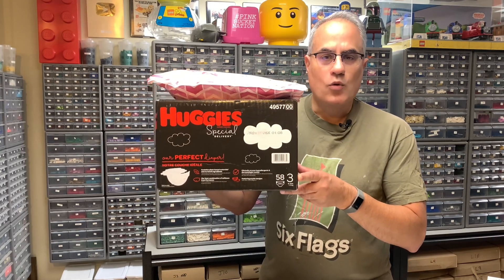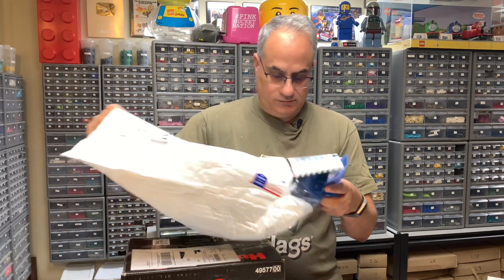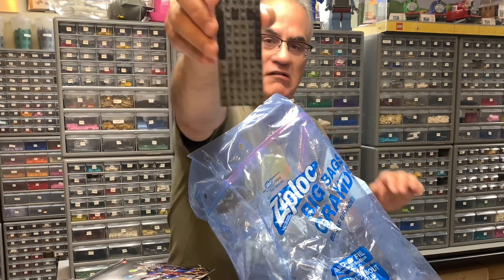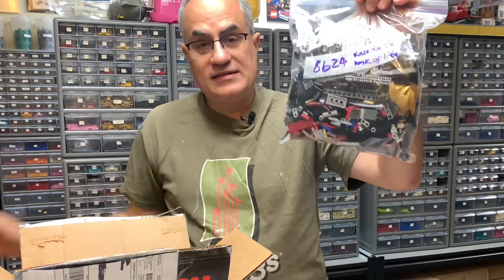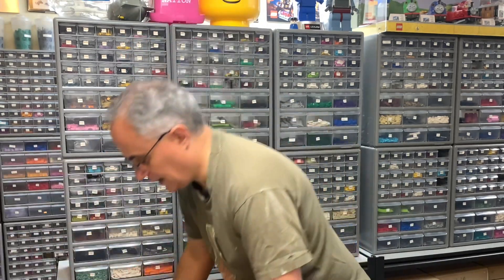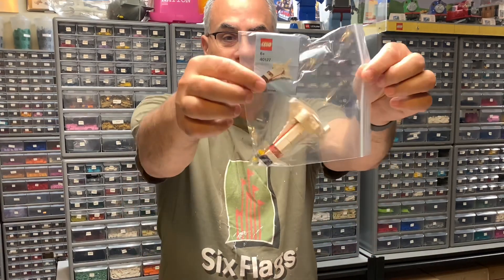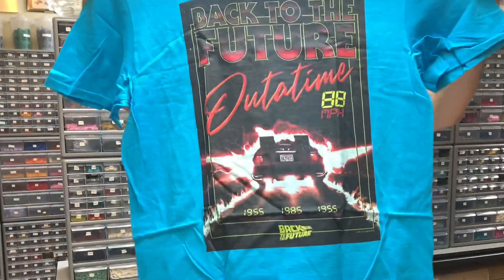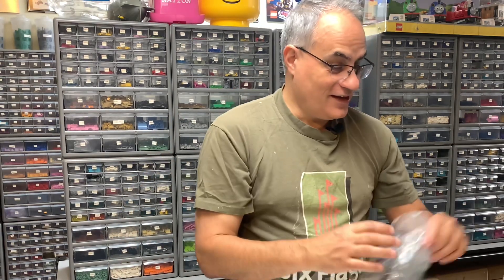LEGO Haul from eBay - dirty pieces - plus surprise package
LEGO EBAY HAUL - Bionicle sets - some really dirty. Plus surprise from Sheila L. Art!
📭 Mail to:
BrickTsar
66 Fire Tower Rd NW #  264